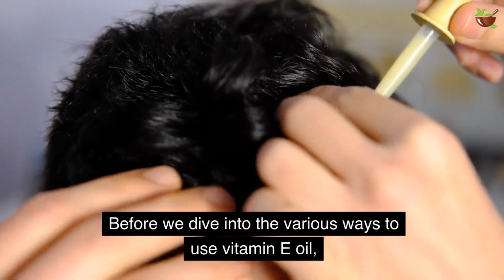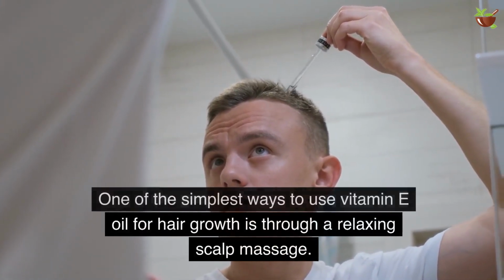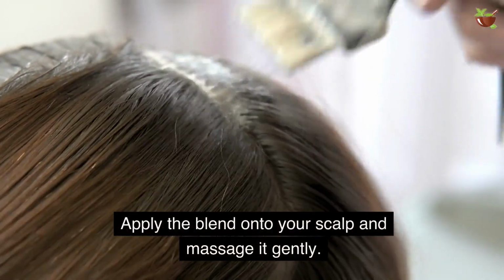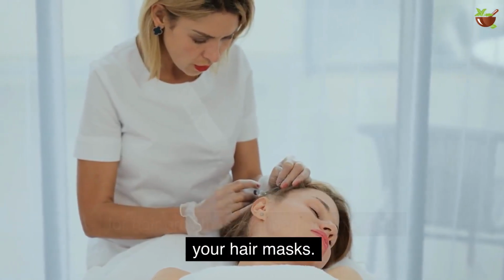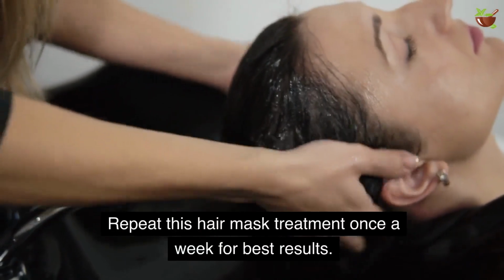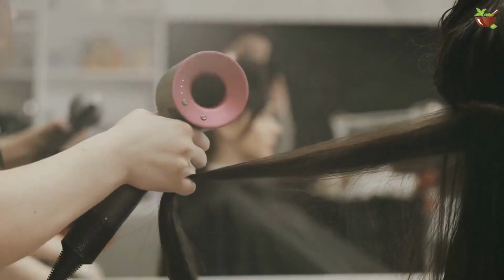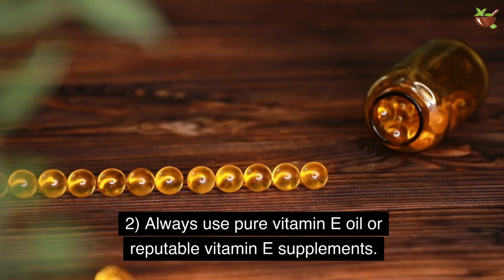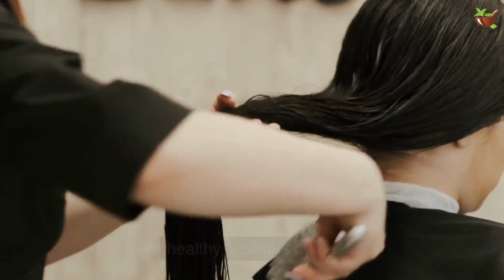How To Use Vitamin E Oil For Hair Growth | Hair Regrowth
Are you struggling with hair growth issues? Vitamin E oil could be the solution you've been looking for! In this video, we will guide you on how to use vitamin E oil effectively to promote hair growth. We will discuss the benefits of vitamin E for your hair, different methods of application, and useful tips to maximize its effectiveness. Watch this video and say hello to luscious, healthy hair!